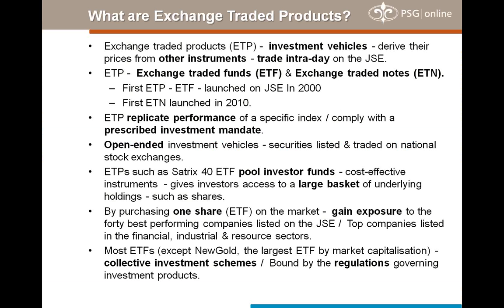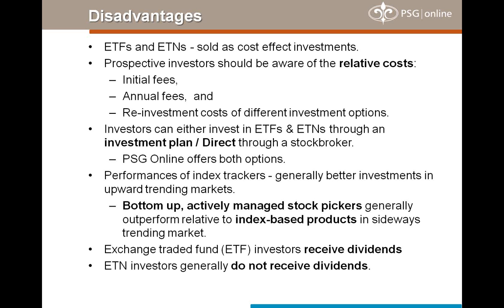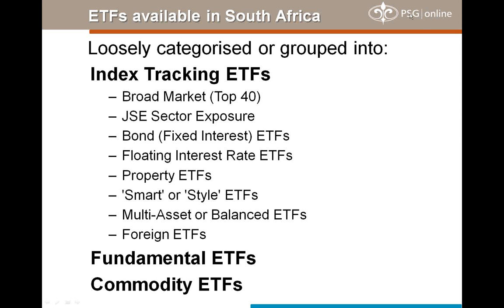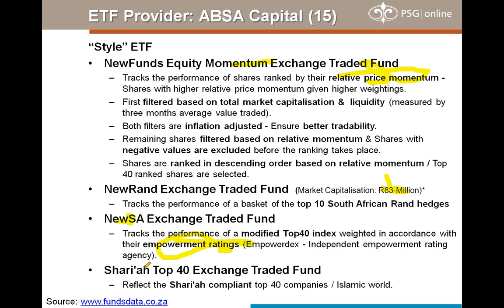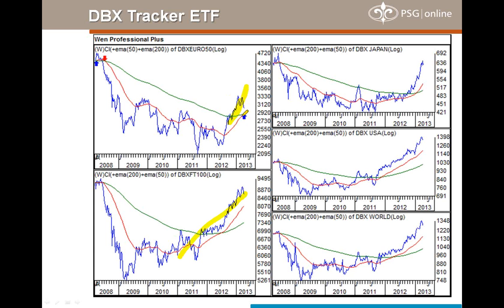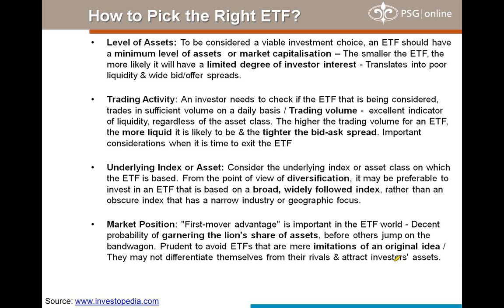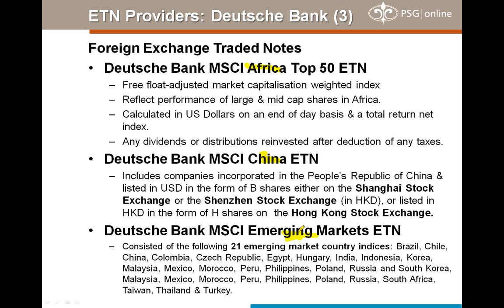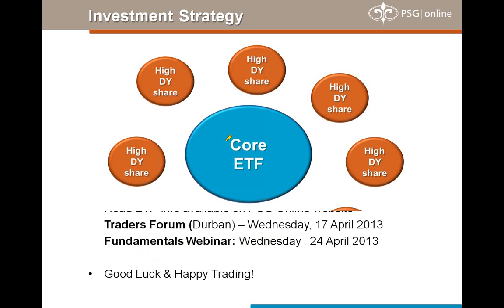Introduction to Exchange Traded Products ETFs ETNs 2013/04/10